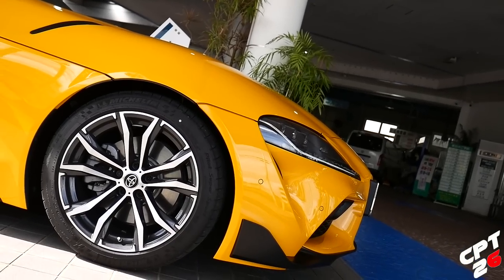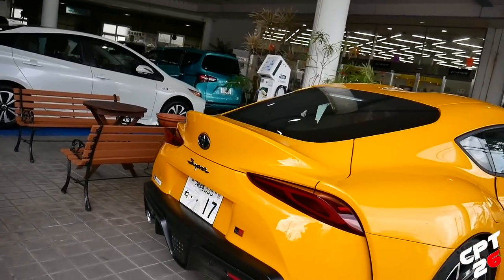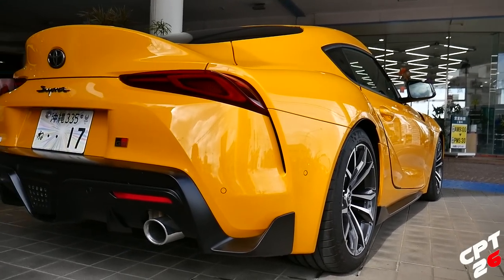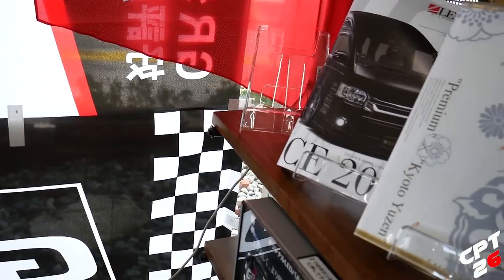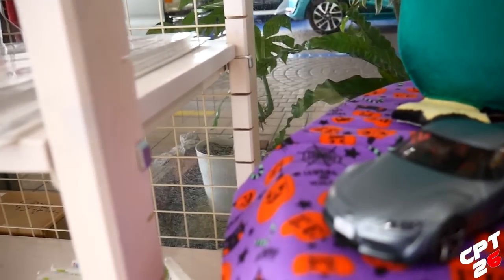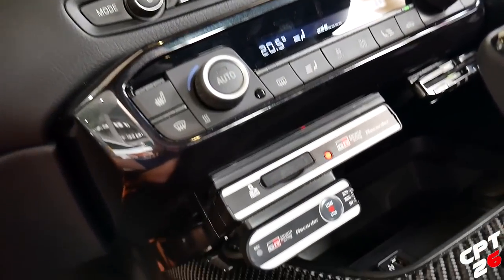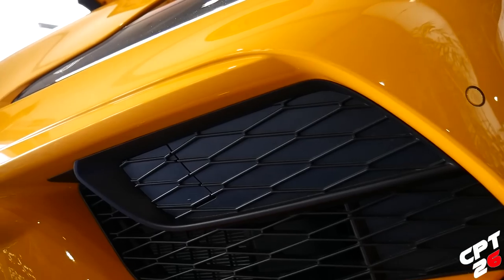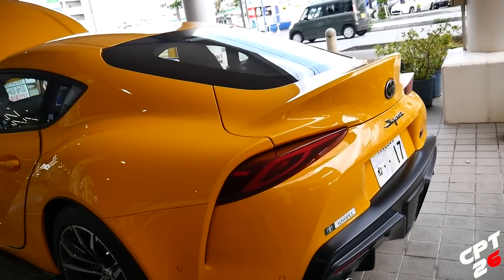WHY DOES THE NEW SUPRA COST MORE IN JAPAN?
This new 2020 Toyota Supra costs way more in Japan compared to the USA...and it's a 4 cylinder SZ-R model?! Also, check out the coolest Toyota dealership in the world!

Like my shades? Go check out for some awesome, affordable polarized sunglasses.